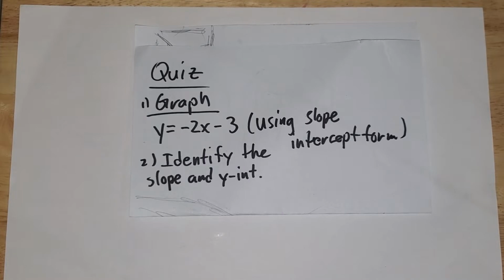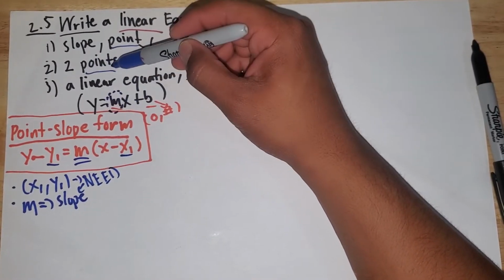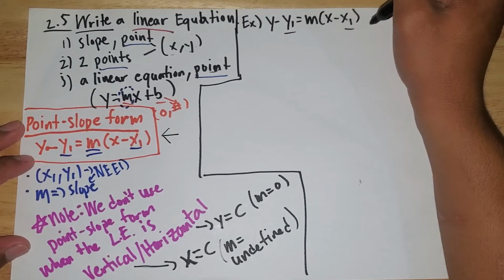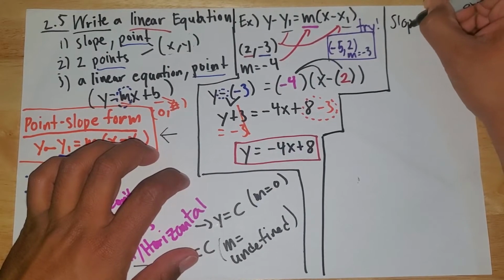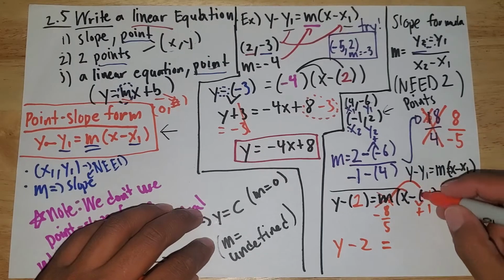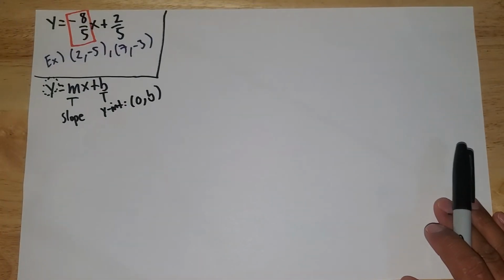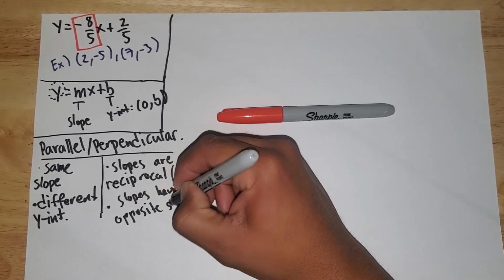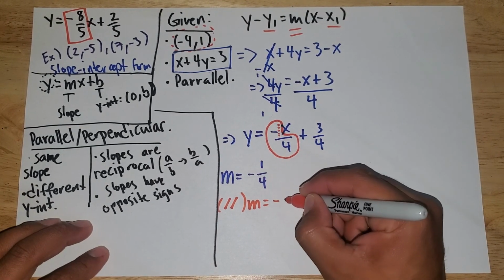Math 3 sec: 2.5 (part 1 of 2)